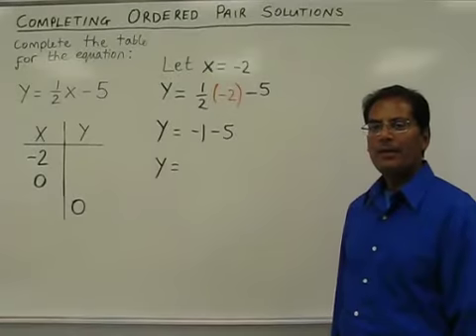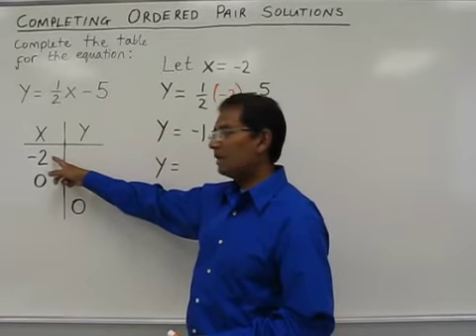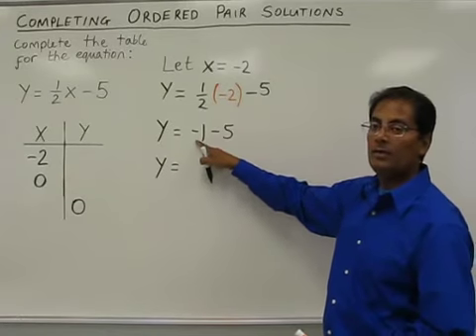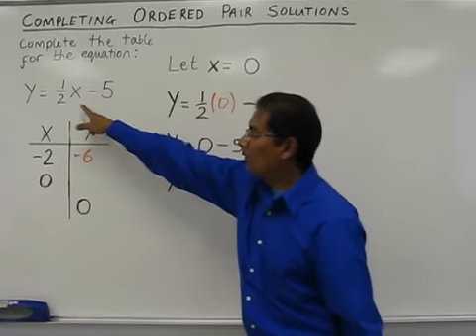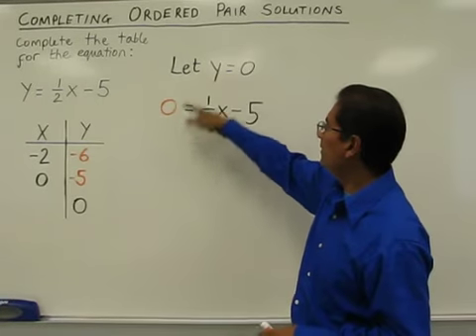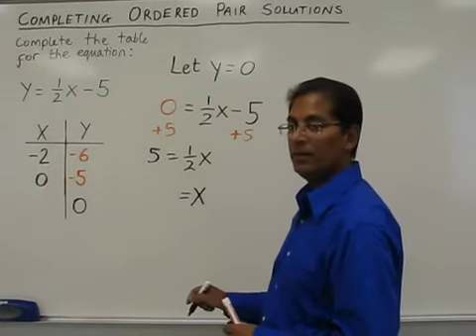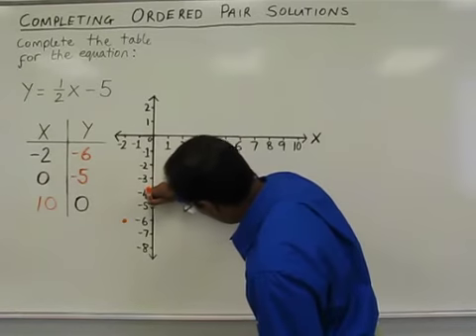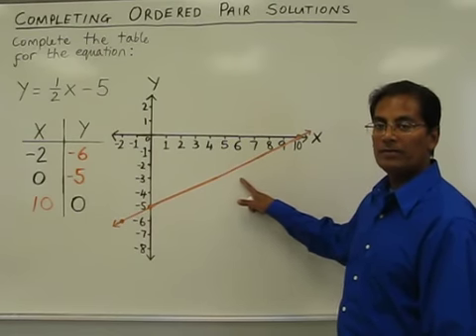CH10 1 2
The Rectangular Coordinate System (part 2)